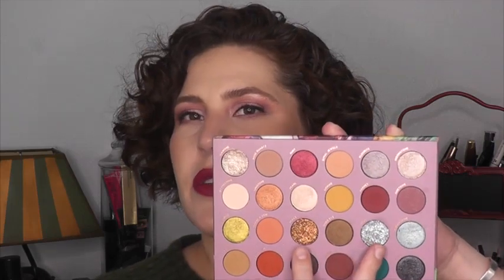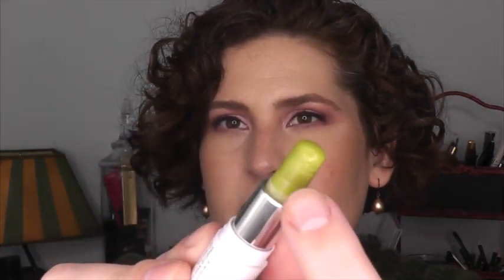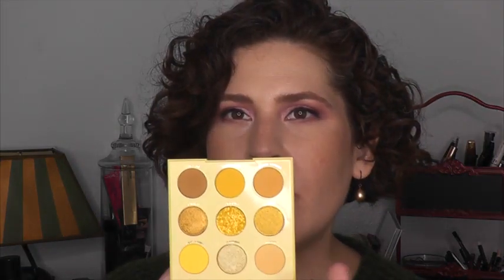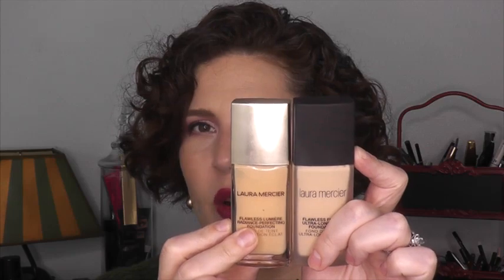Update on Recent Purchases | Fall 2019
Here's my update on recent purchases for this fall. I'll admit that I've been purchasing a lot of products, but most of them have been good. There are a few duds in the bunch.